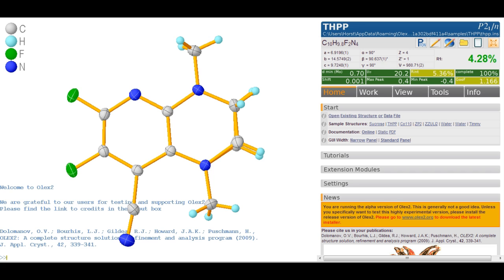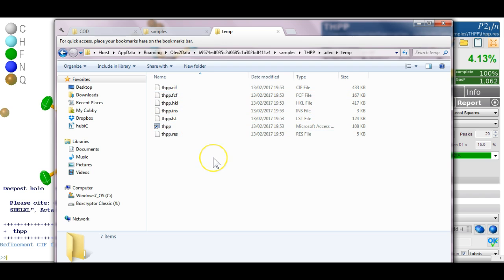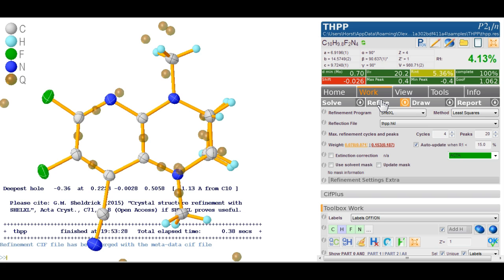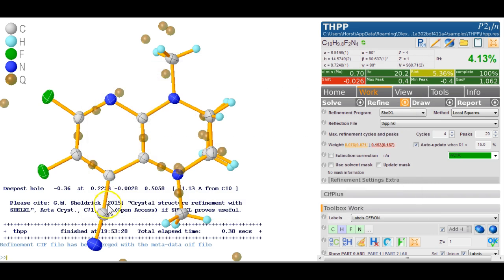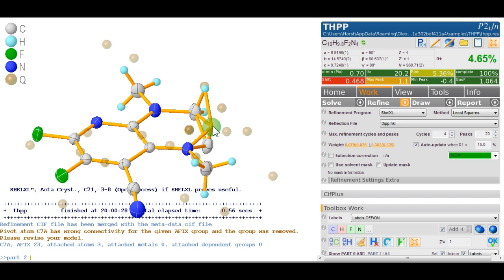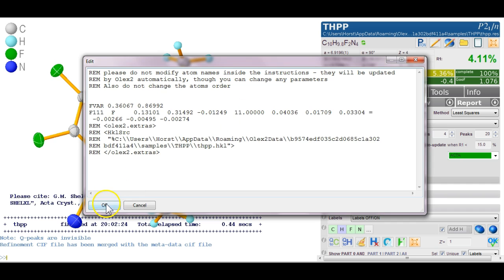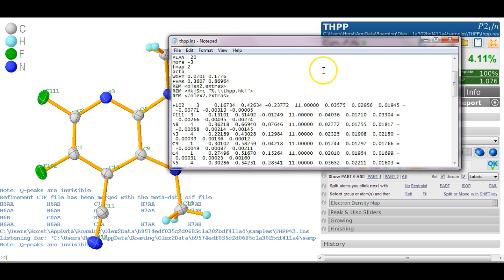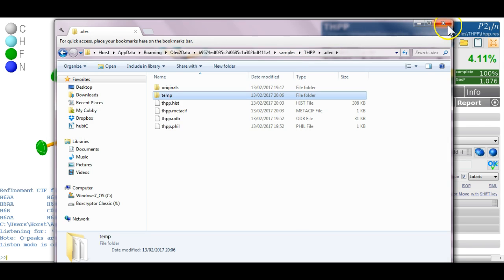Olex2: ins and res and why you don't need to know about them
How files are managed in Olex2. Also a bit of disorder modelling in THPP.